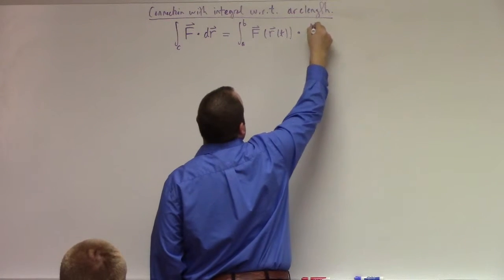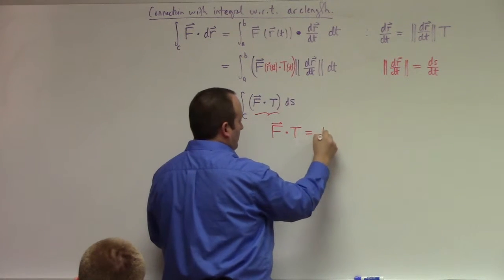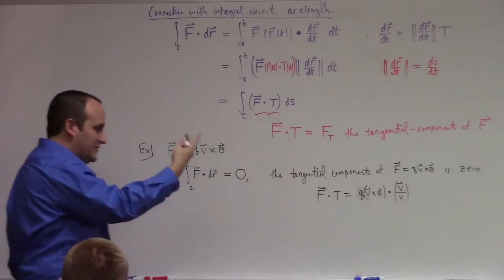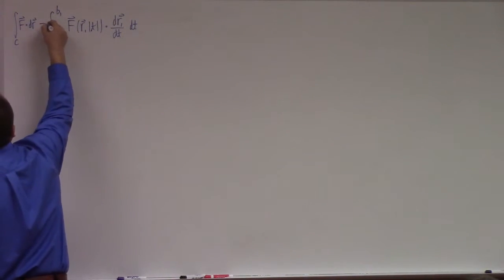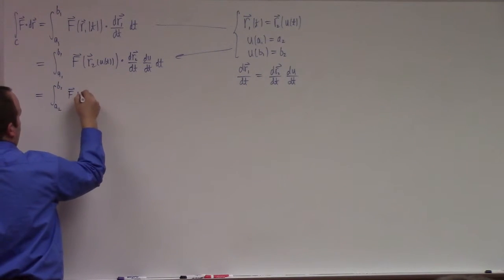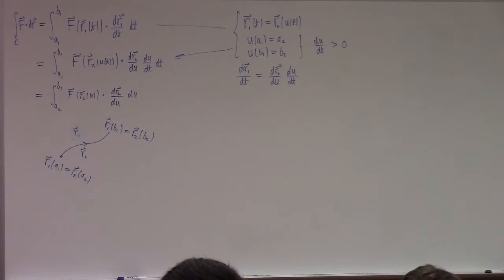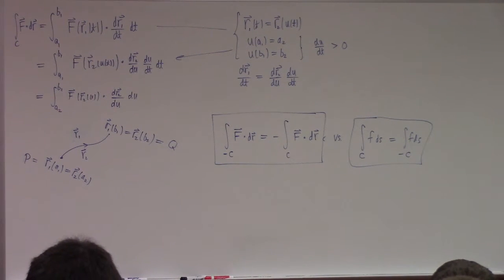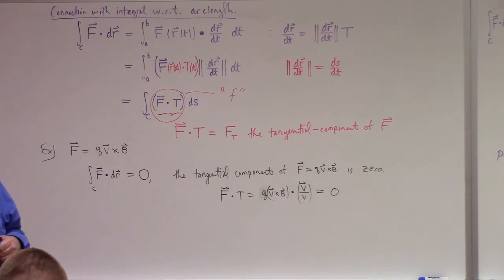Multivariate Calculus: Lecture 44 part 2: line integrals